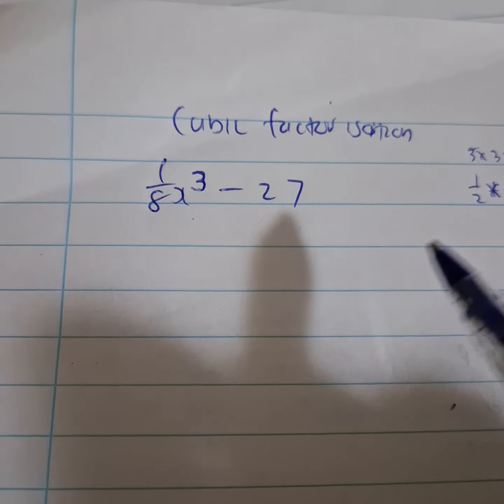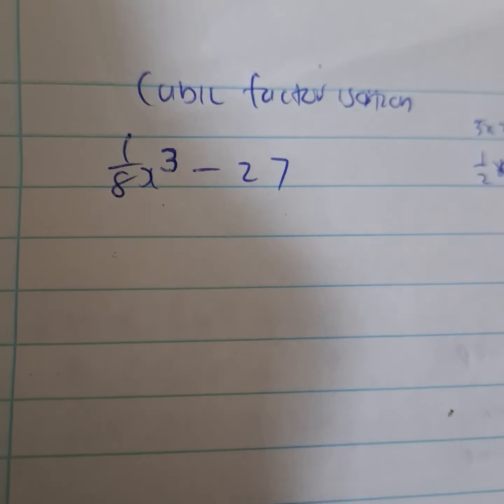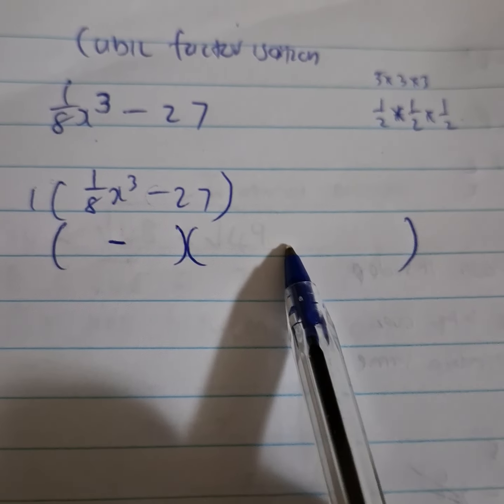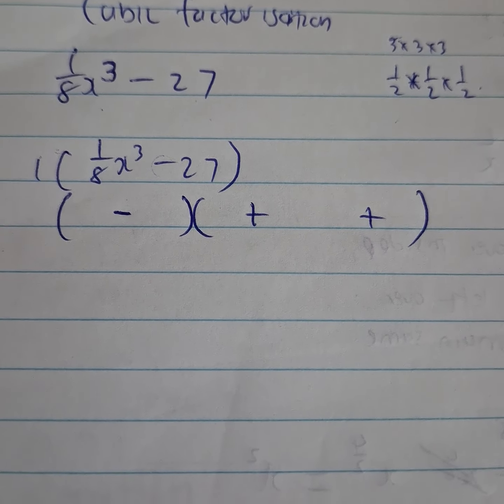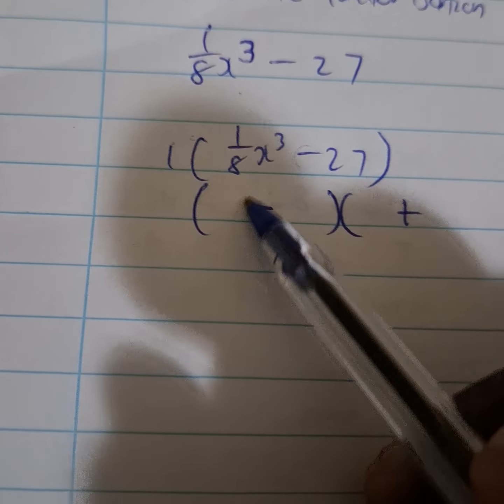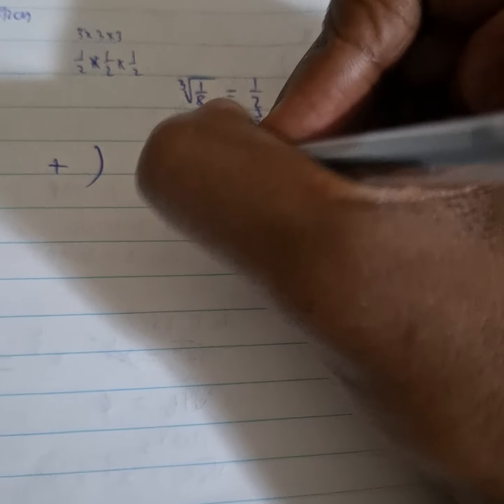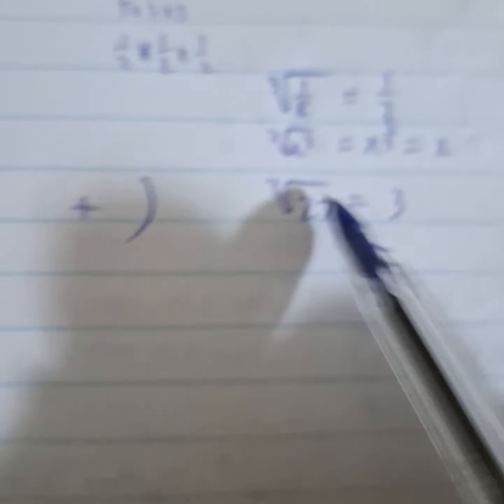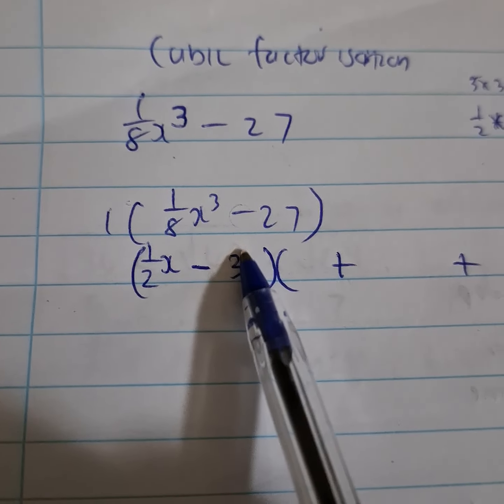Grade 10 Cubic Factorisation | June Exam Build Up P1|Part 4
We take a dive into Factorisation of Cubic expression